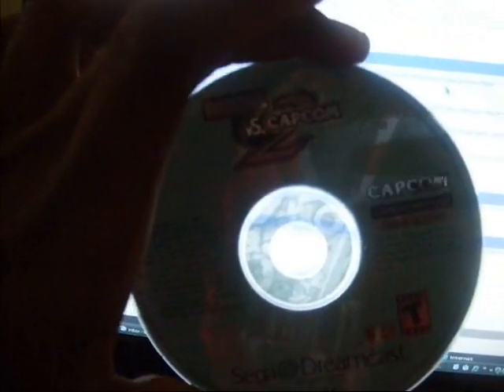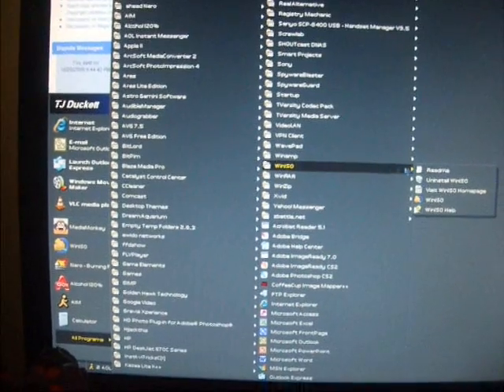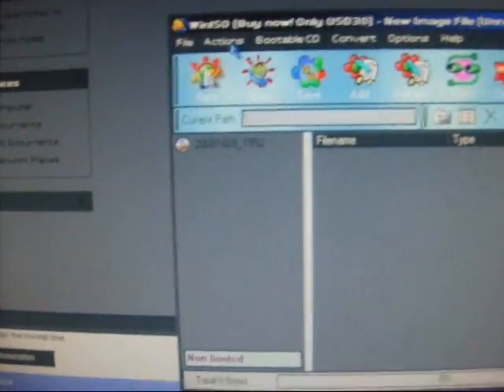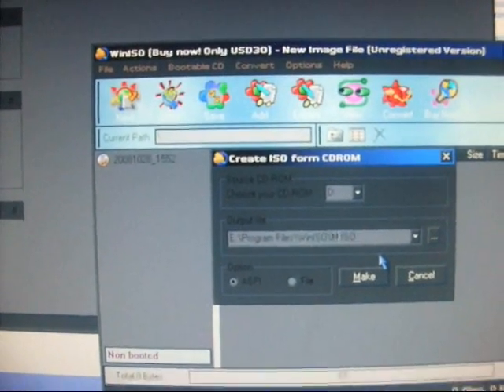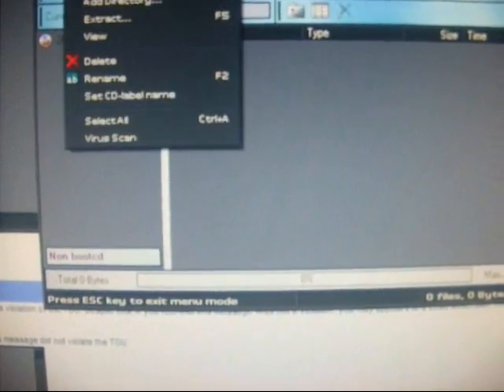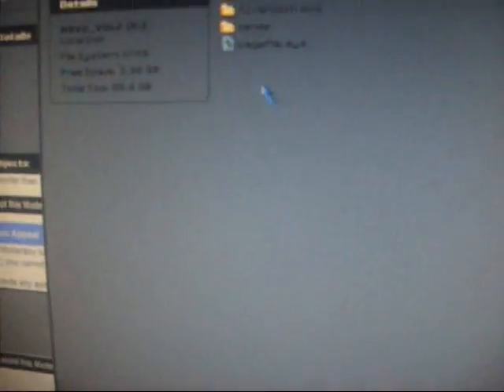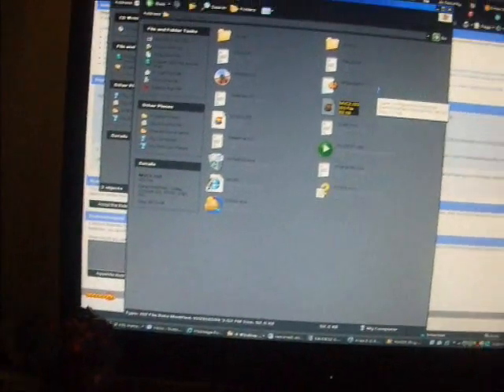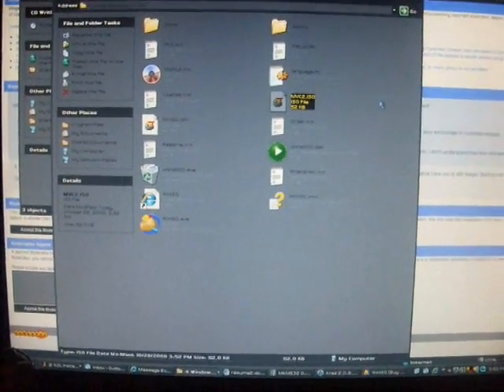Me making a MvC2 ISO for backup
Here's a quick tutorial on how to backup your Dreamcast games that you've purchased.